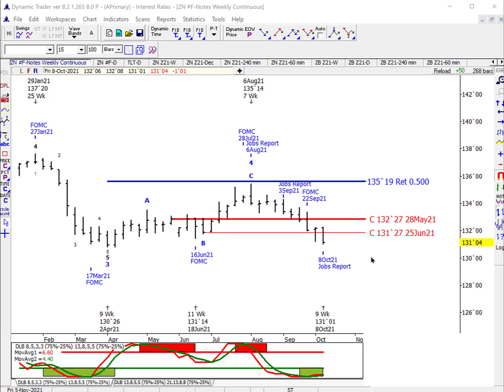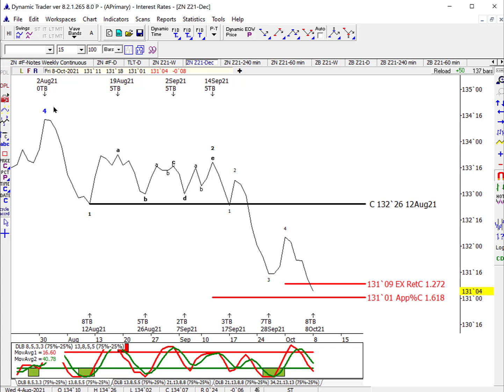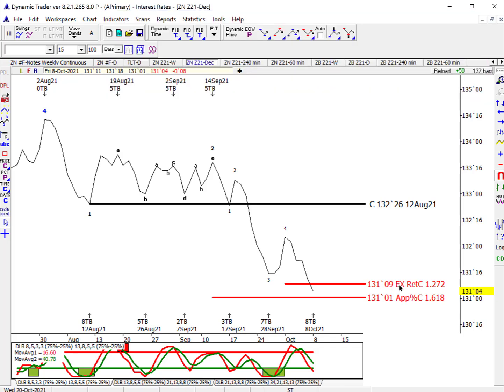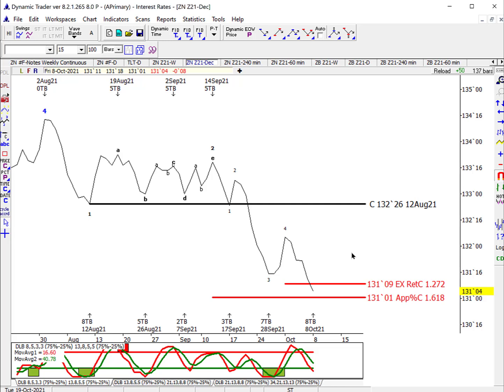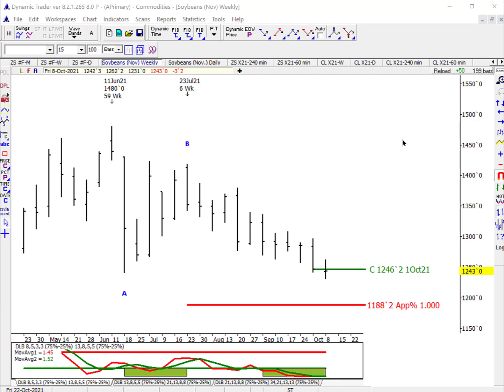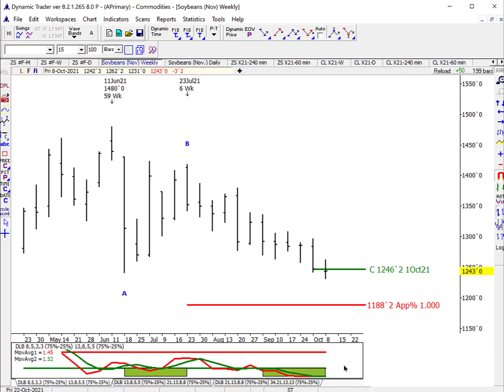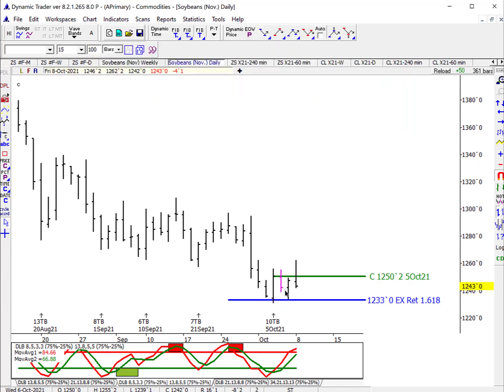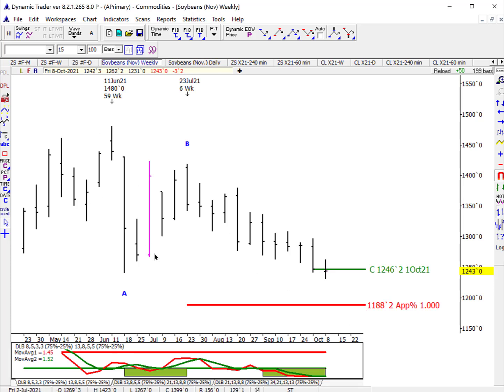DT Trade Strategies for the week beginning Oct. 11, 2021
Notes/Bonds and Soybeans setups and trade strategies. You can apply what you learn here to any market and time frame.